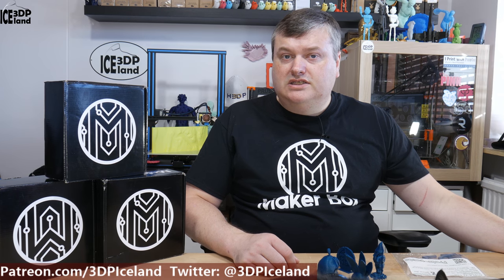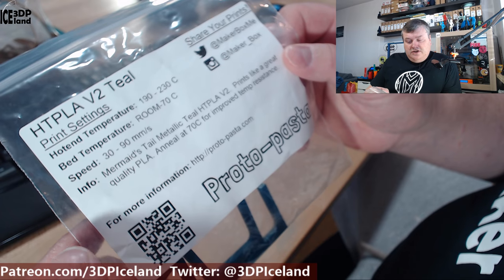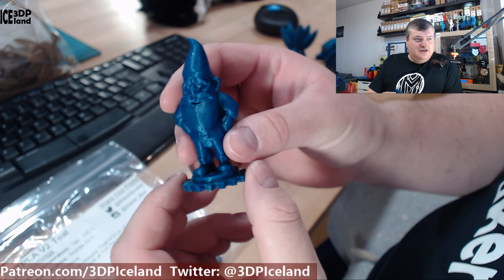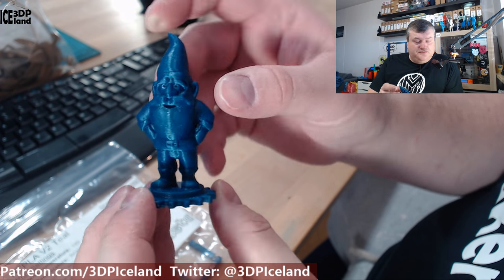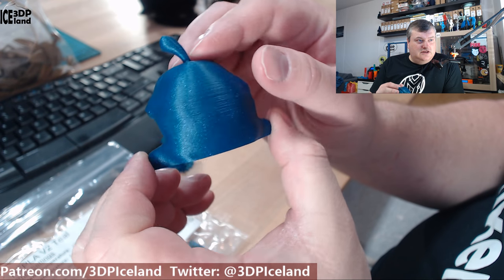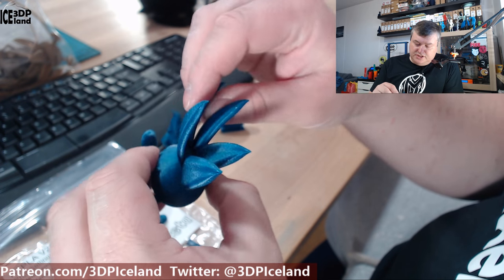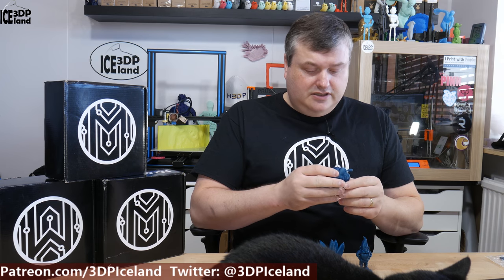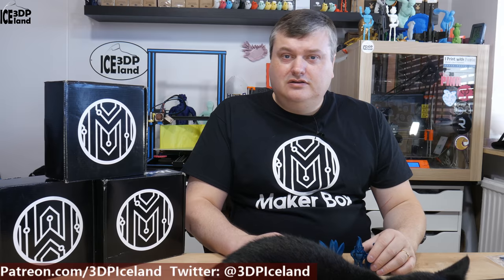Makerbox Monday - Proto-Pasta HTPLA v2 Teal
In this video I test out a makerbox sample of Proto-Pasta HTPLA v2 Teal